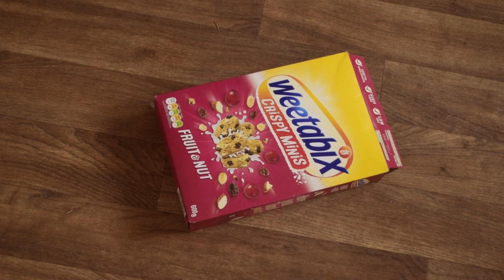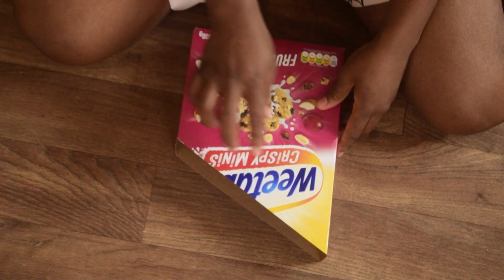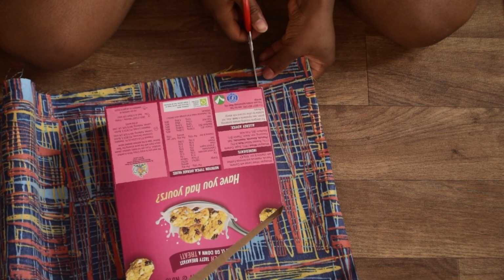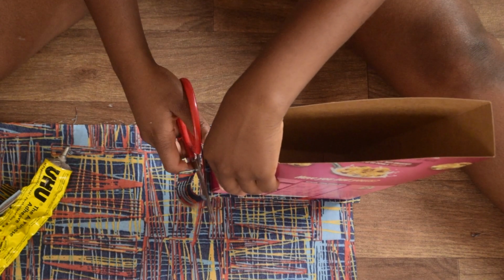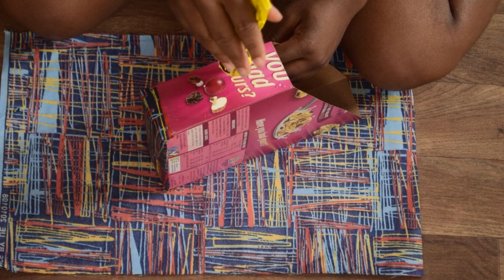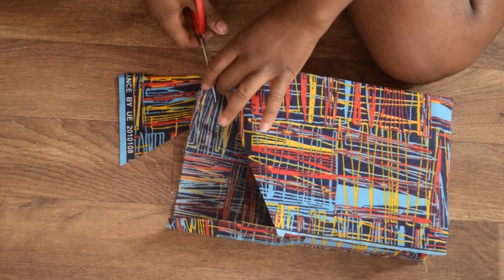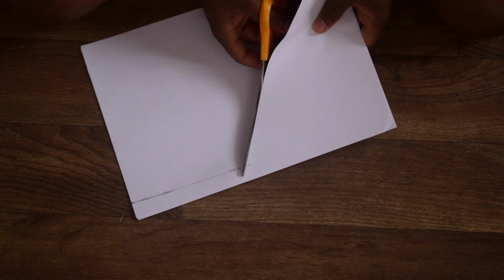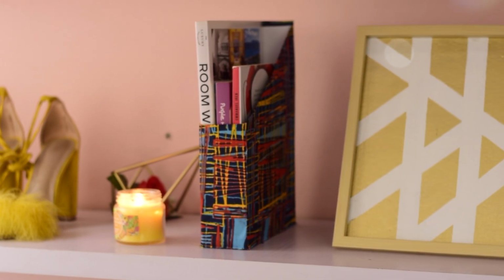DIY ANKARA FABRIC MAGAZINE HOLDER FROM CEREAL BOX || ROOM DECOR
So easy and quick to make but so chic and an amazing addition to your room decor!